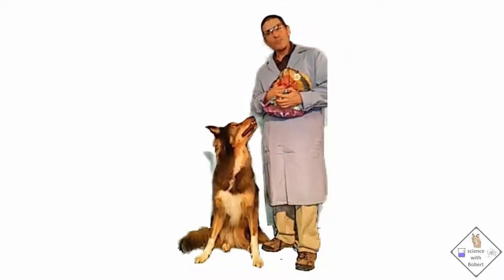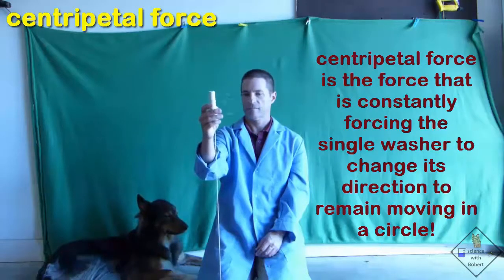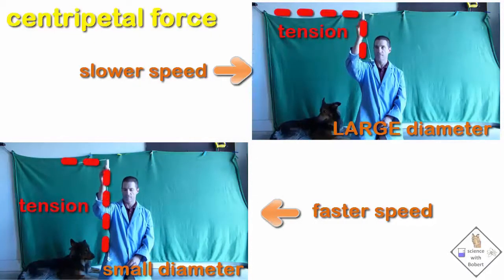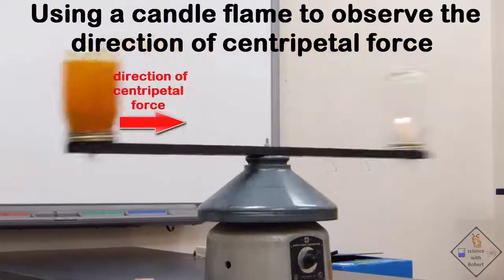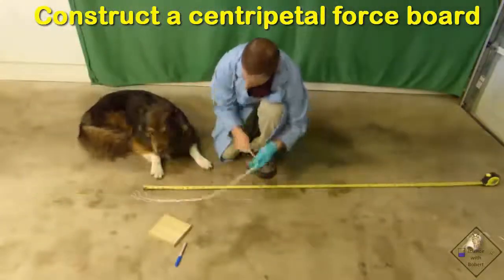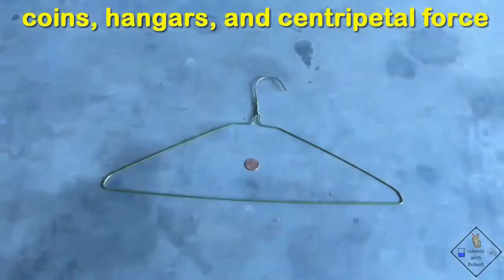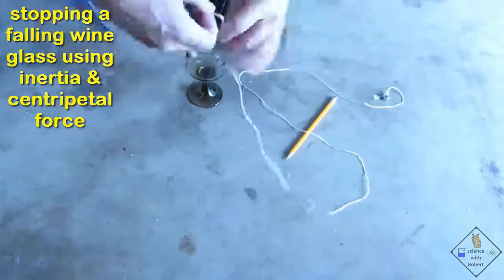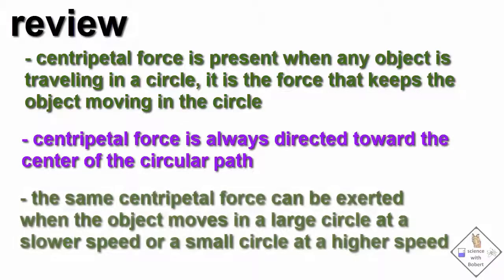Never spill a drop of coffee again with Dr Smith's centripetal force board!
one washer is not as heavy as ten washers so how can a single washer be used to lift ten washers? Sounds impossible, but the answer is centripetal force!    You are going to see for yourself!, check this out!.….Dr. Smith has one washer in one hand and ten washers in the other.  He is first going to put a string through a short PVC tube that has a very smooth top.  He then ties ten washers to one end of a roughly six foot length of string and ties the other end of the string to a single washer.  Dr.  Smith is now swinging the single washer in a circle over his head.  Centripetal force is the force that keeps the washer moving in a circle.  However the centripetal force is not enough to lift the ten washers off the ground, Dr. Smith is swinging the washer too slowly. centripetal force  increases when the speed of the object moving in the circle increases.  So Dr. SMith swings the single washer even faster until the centripetal force exceeds the weight of the ten washers and lifts the washers off the ground!  When the ten washers remain at a constant height off the ground, the centripetal force exactly matches the weight of the washers.

Notice when the washer being swung in a circle has a large circular path   the washer only needs to move at a slower speed to achieve the a centripetal force equal to the weight of the ten washers…… large circle…..when the circular path is made small, a faster speed is necessary to achieve the a centripetal force equal to the weight of the washers…..large circle  …..small circle  ……..that’s pretty cool     Regardless of the size of the circle, the centripetal force always equals the weight of the ten washers, the speed of the swung washer just needs to be made larger for smaller circles!  The centripetal force is the tension in the string and this tension is constantly pulling on the single washer keeping it moving in a circle and pulling on the ten washers lifting them off the ground.  Centripetal force is always directed toward the center of the circle…...     Don’t believe me, check this out!

candle
Dr. Smith has a candle that he is going to ignite, place in a jar then swing in a circle.  Centripetal force is what keeps  the lit candle moving in a circle.  Now Look closely at the flame of the candle because it is pointing in the direction of centripetal force!  It doesn’t matter where the candle is in the circular path, the flame is always pointing toward the center of the circle!  What if the candle is swung in the opposite direction!  Will it change the direction of the centripetal force?    Nope, centripetal force is always directed toward the center of the  circular path of motion.

fc board…two ropes tie together in the center, then each end through hole in board….

You can have a lot of fun with a centripetal force board.  anything that is  flat, rigid, and that allows holes to be made in it can be used to make a centripetal force board.  Dr. SMith is going to cut out a square of wood to make a centripetal force board.  He first drills  a hole at each corner of the square he will be cutting out.  Now he is cutting the board.  Dr. Smith is cutting two six foot lengths of string to support his centripetal force board.  He aligns the strings and at their exact center and ties a knot which will keep all the strings together and be used for easy handling of the centripetal force board.  It is very important for the board to hang horizontally so he marks each of the four strings exactly the same length from the knot.   Dr. SMith is marking at 24 inches.  Next he puts one of the strings through a hole in the corner of the board and ties a knot exactly at the mark he made.  He repeats this at each of the remaining corners.  When completed he has a horizontal board hanging from four strings.  The centripetal force board is pretty fun to play with…….Dr. Smith placed a glass of water on the board.  since centripetal force is always pointed toward the center of the circular path, it allows him to make some surprising motions with the glass of water.